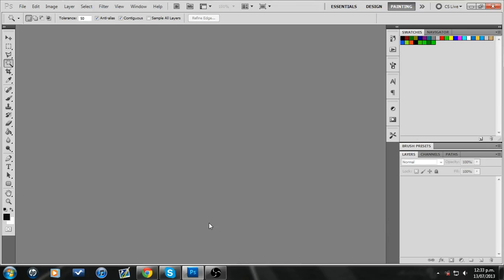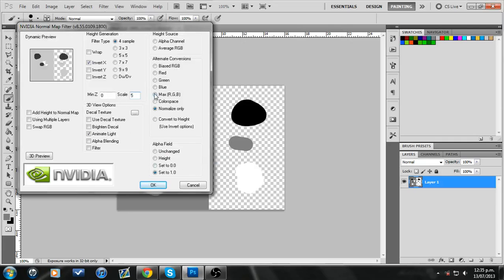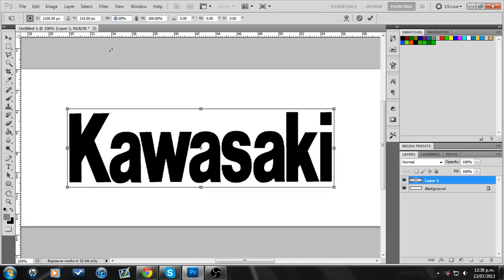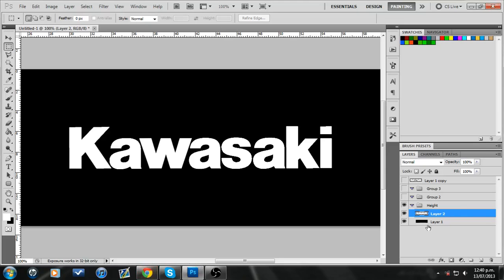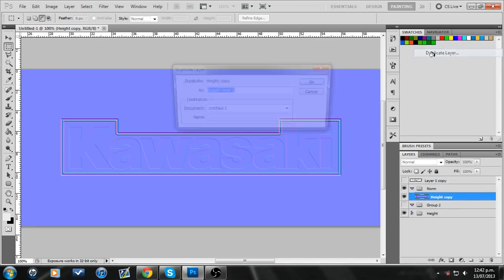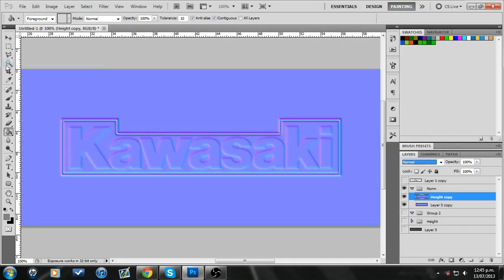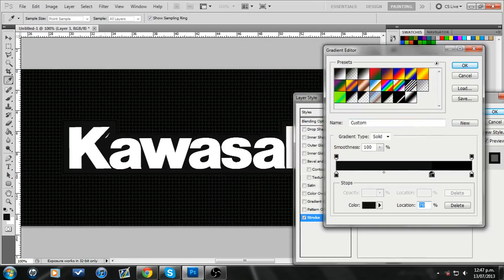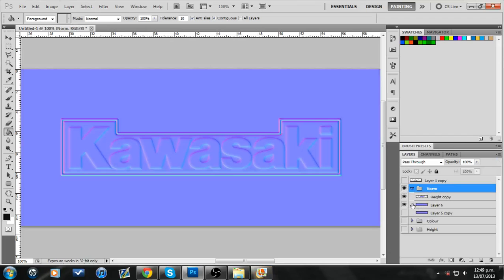MXS Skinning Tutorial Part 2- Normal Mapping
Finally got around to do some form of a normal map tutorial. Any questions, just ask.